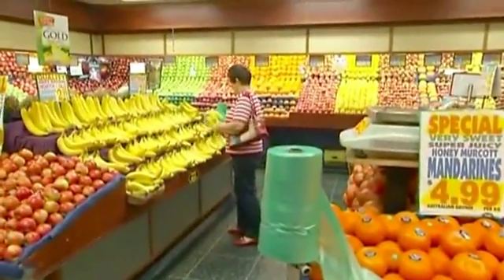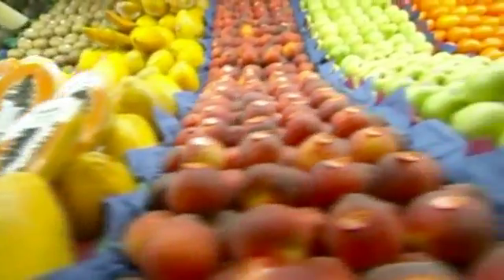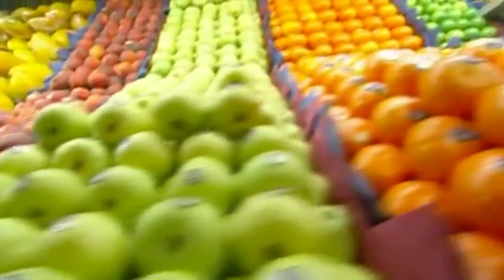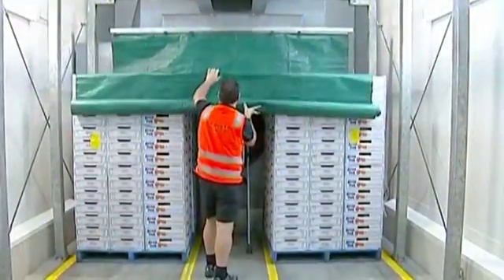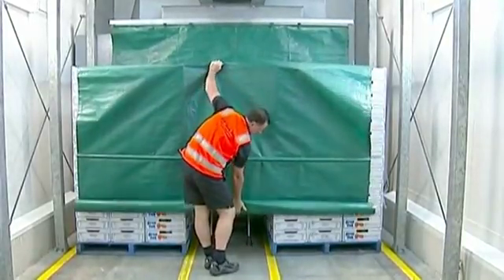Lower fruit prices possible with new ripening process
Scientists in Australia have developed a way to ripen fruit while it is being transported to market. They say the technique could revolutionise the fresh fruit industry and bring down the cost of healthy produce for consumers. Ben Gruber has more.